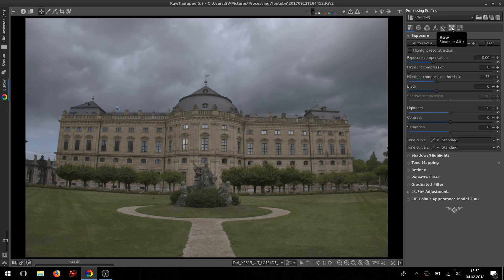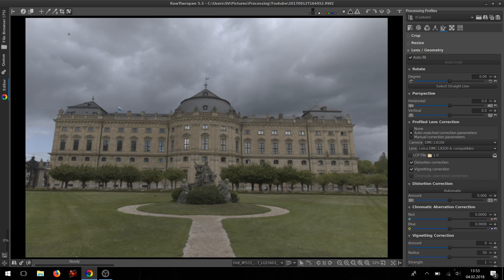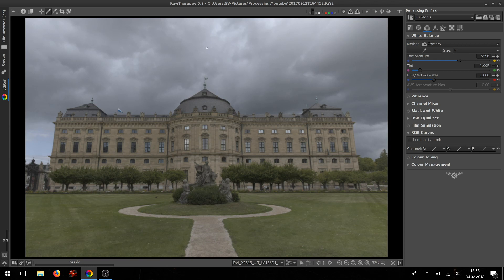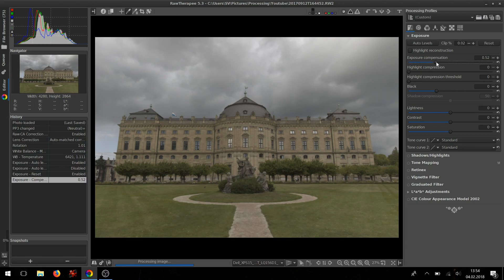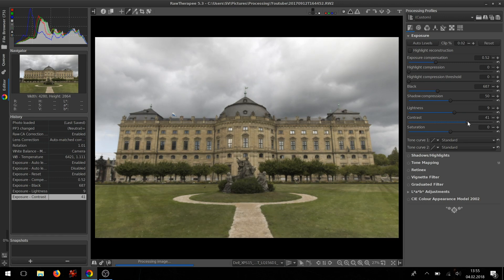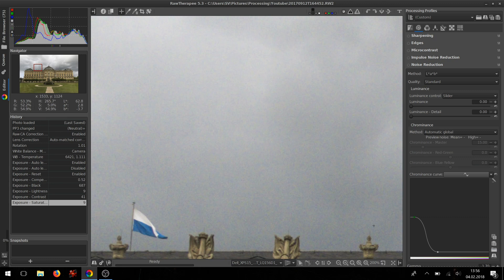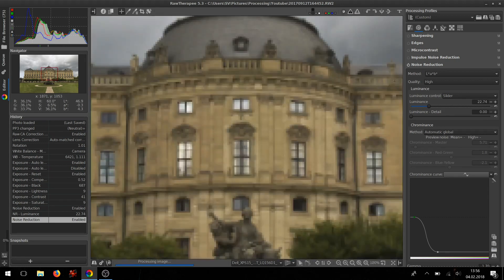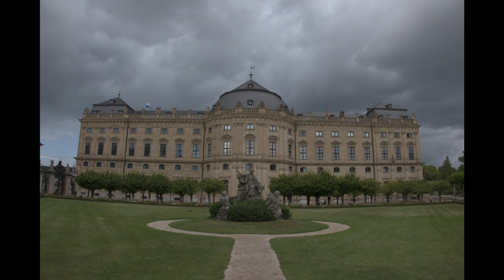Rawtherapee - Basic Raw Processing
IMPORTANT: This video starts with the neutral processing profile.

This video shows some basic steps to process your raw files with Rawtherapee. This should be enough 95% of the time to get good results.

Further information can be found in the "getting started" chapter of the official documentaion:

If you want to know even more about Rawtherapee, visit the forum